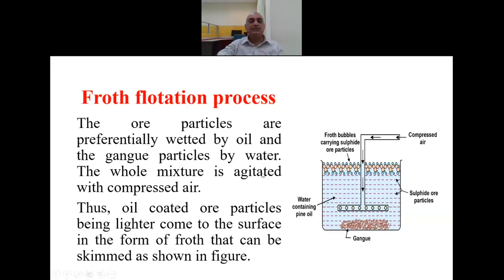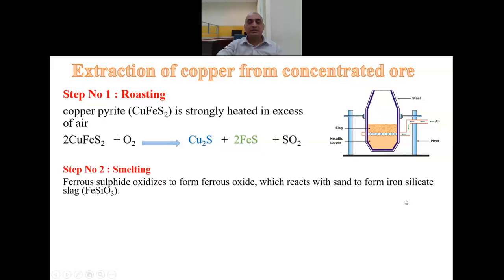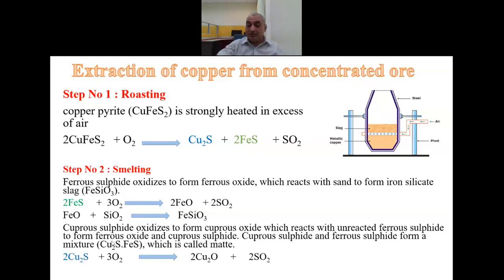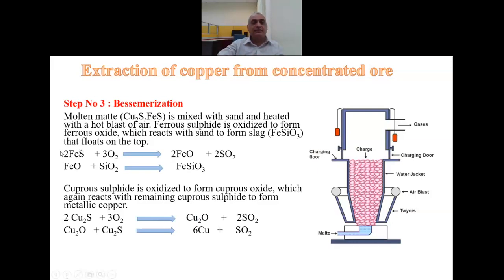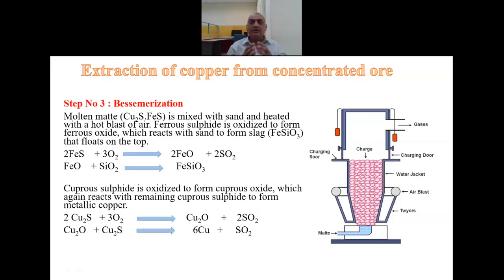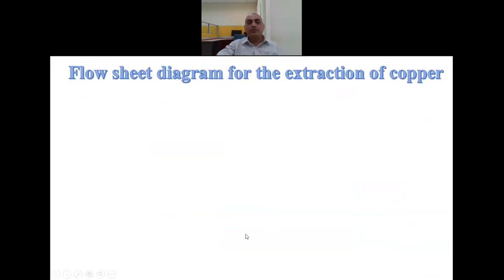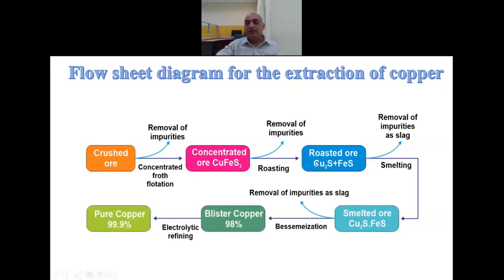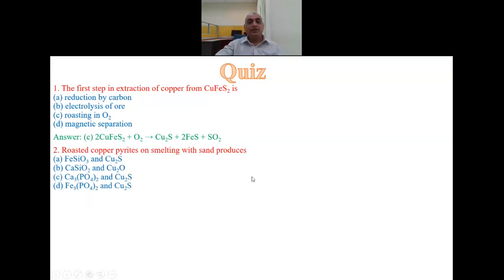Metallurgy of Copper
Quiz